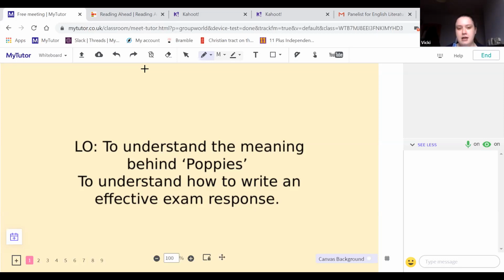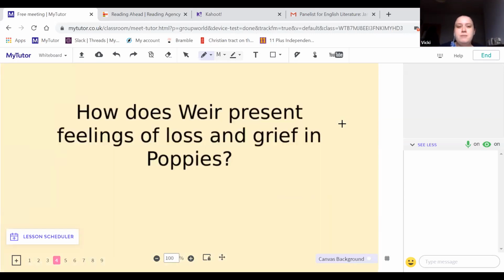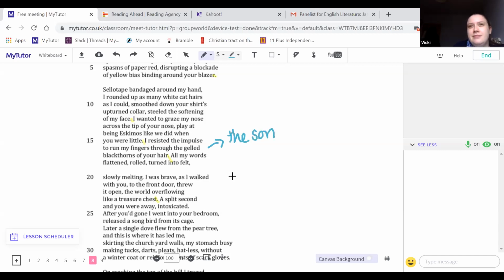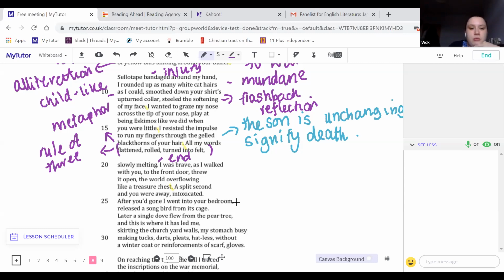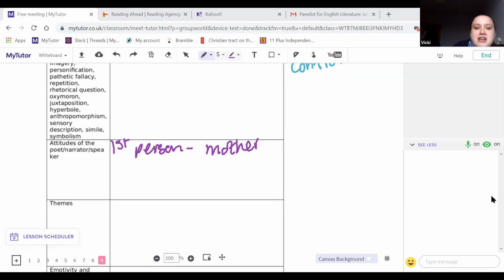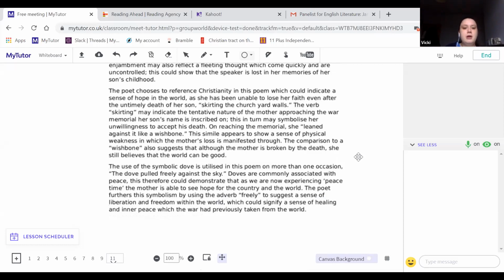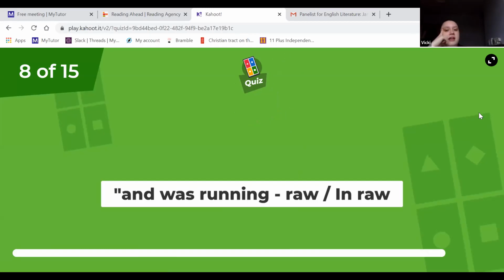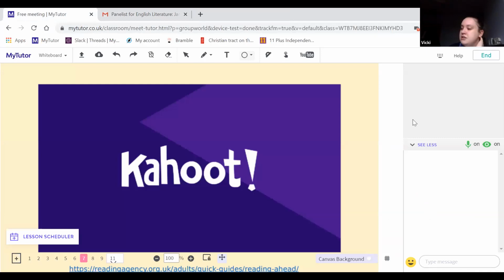GCSE English Literature - 'Poppies' by Jane Weir: live group tutorial | MyTutor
Join English tutor Vicki for this English Literature live group tutorial, looking at 'Poppies' by Jane Weir.

Understand the meaning behind 'Poppies', and learn how to write an effective GCSE level exam response.

If you enjoyed this video and would like some personalised 1-1 help in GCSE English, check out our awesome tutors